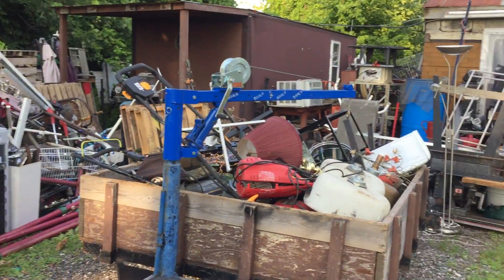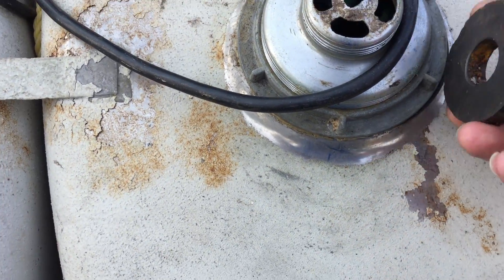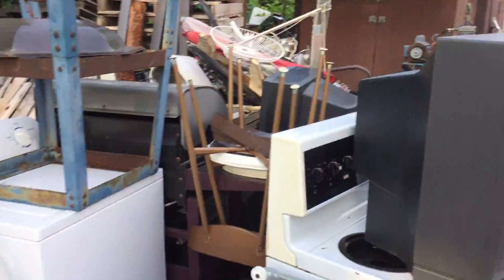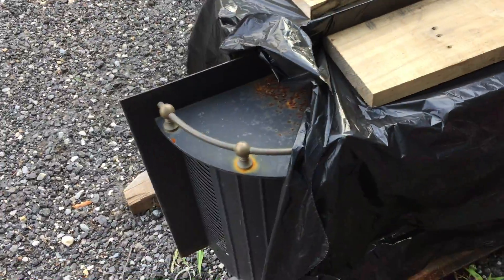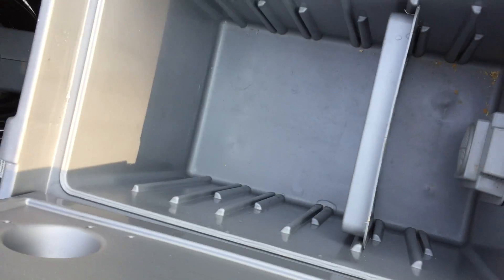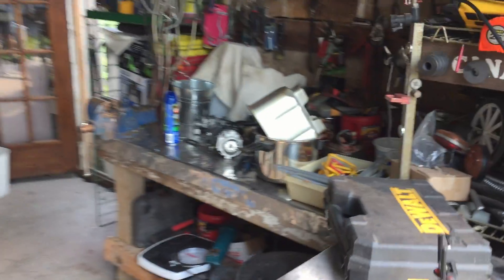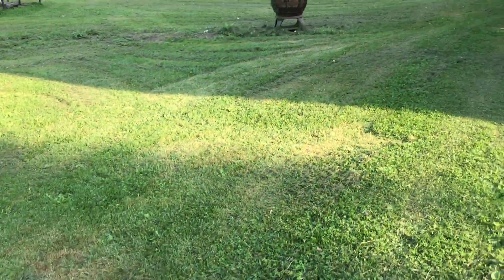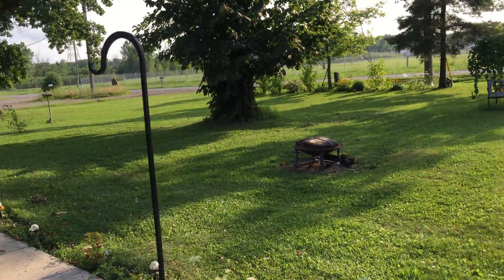Day 3 Scrappin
Day 3 and 2 Little bits!!